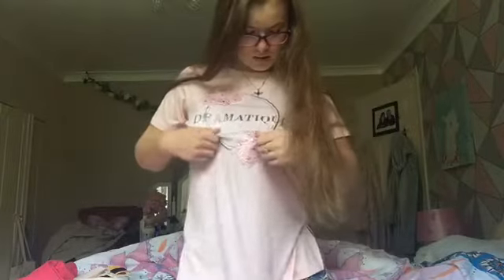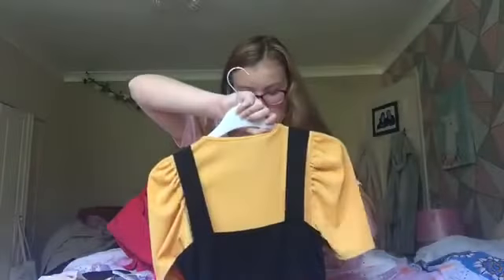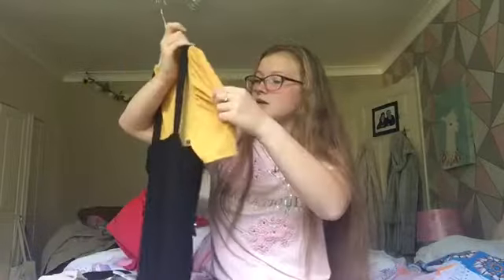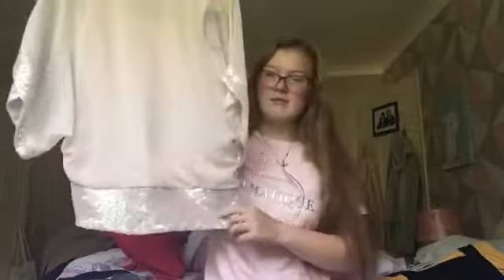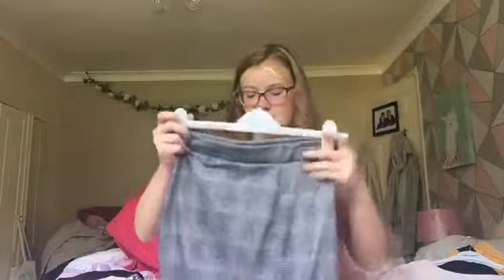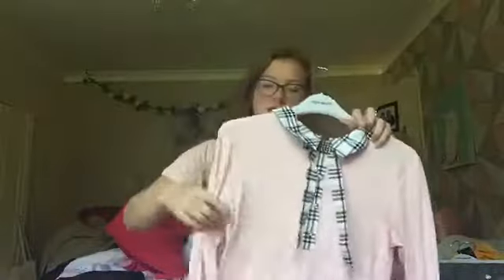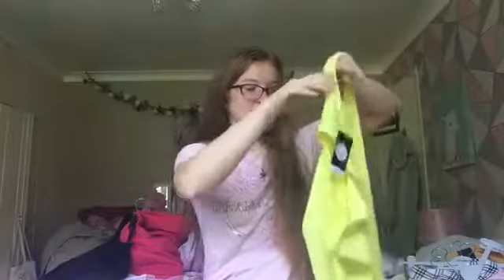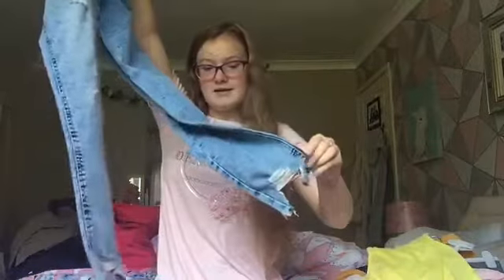Sixth form haul *2020* 🖤🥰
Hope you are all safe and well. Lots of love,
Zoe xoxo

UPLOAD SCHEDULE
Wednesdays and Sunday’s
I may upload additional videos but I will produce at least 2 a week.

Sc: zoessxx